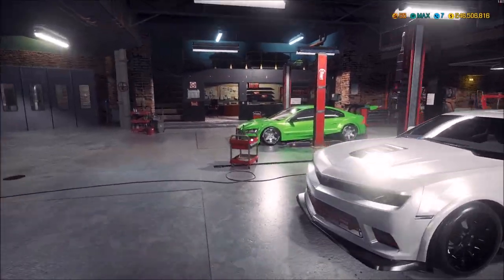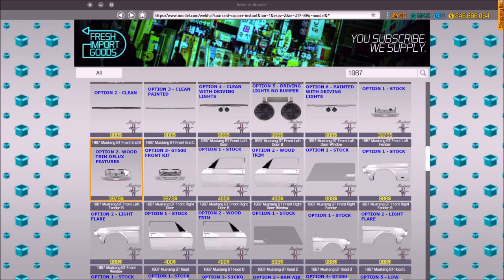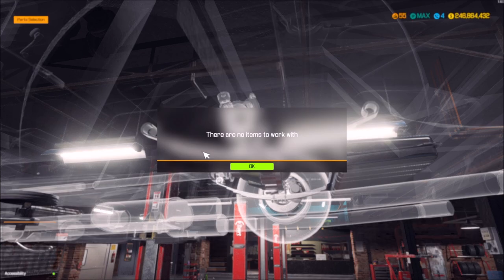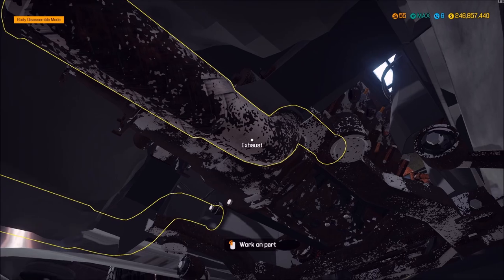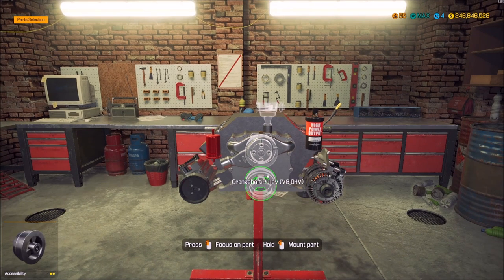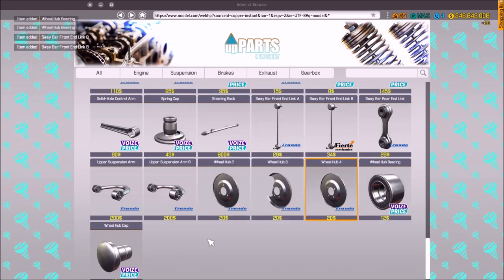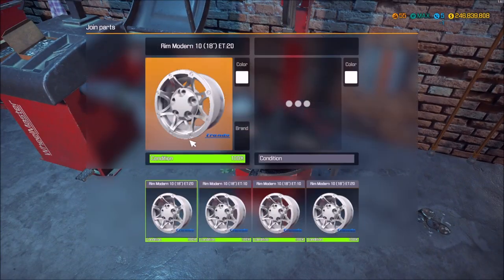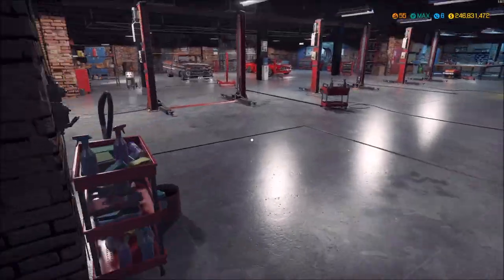Car Mechanic Simulator 2018 - Rot2Rad: Junkyard Builds Ep.3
Rules:
 1. Only purchasing cars under 150,000 Miles
 2. If 2 Cars are under 150,000 Miles, lowest one gets purchased.
 3. Will not be building the same car twice. Mods have different styles though.

After the build, it's fate is in your hands... Let me know in the comments section if I should Save it or Sell it. (Saving it means I put it in the Parking Levels to keep).

This 1967 Mustang by Fulysic has several variations. get your here !

Windows 10
Intel® Core™ i7-7700HQ CPU @ 2.80GHz
32 GB RAM